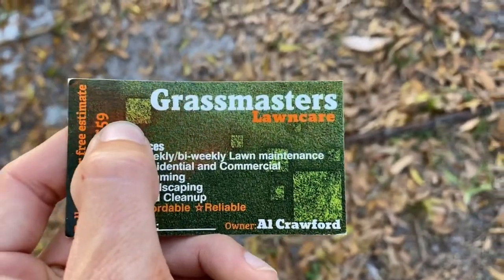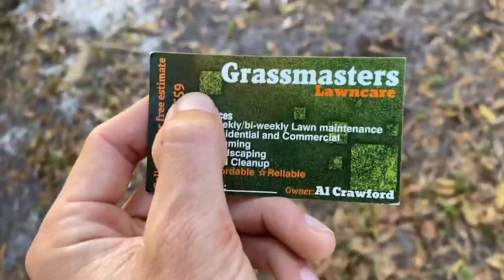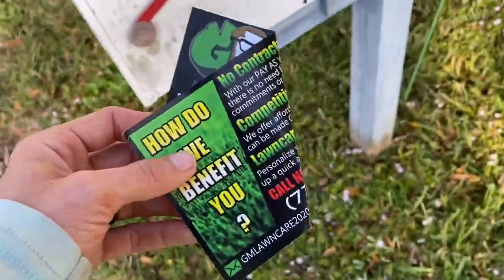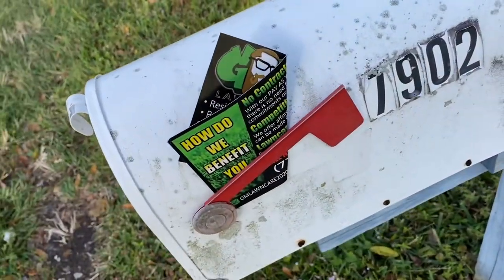Your first 10 are the most important!!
I explain how you can build your lawn business to the first 10 customers. Enjoy